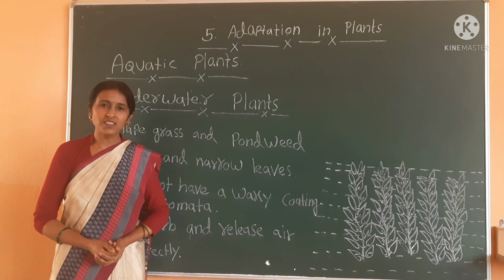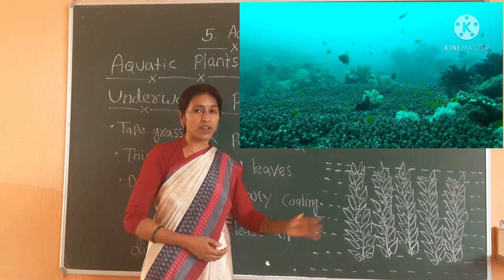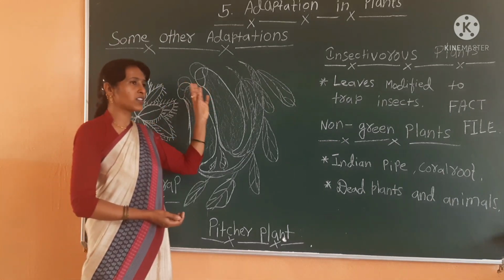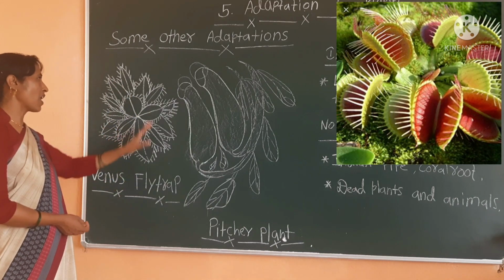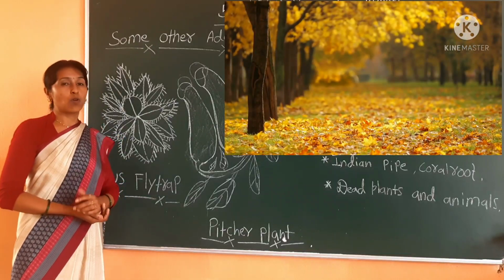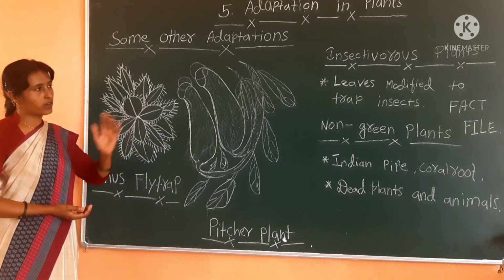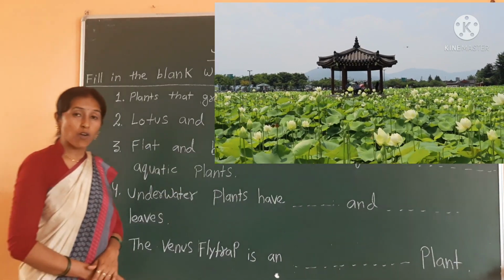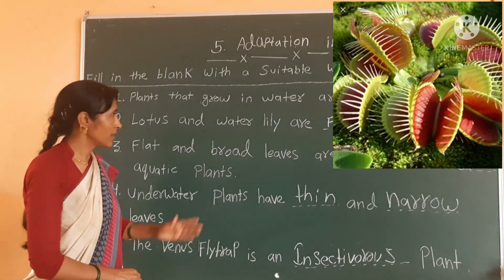class-IV, sub:- Science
chapter 5, Adaptation in plants ( part 4 )